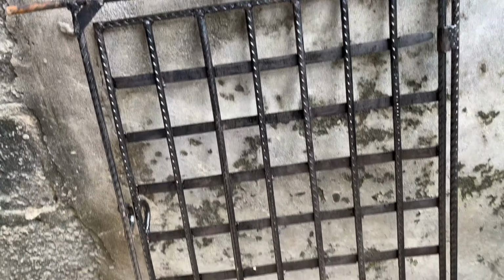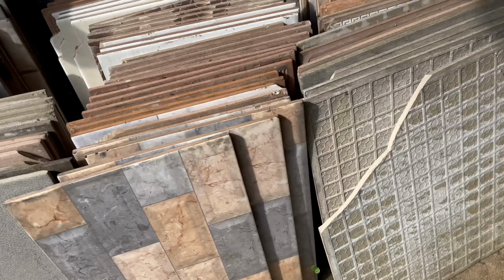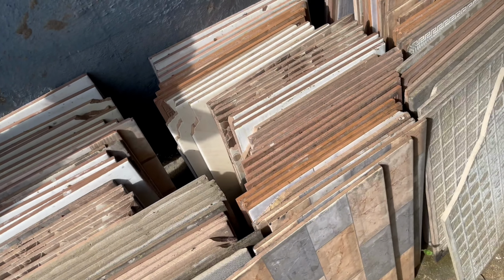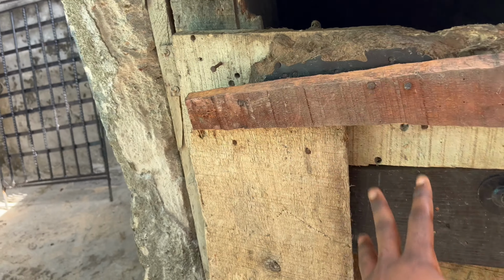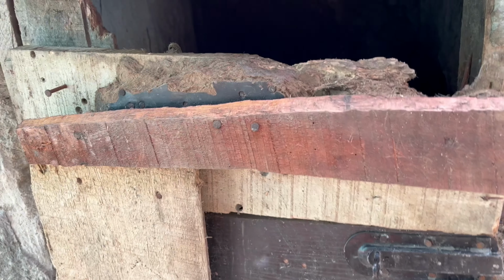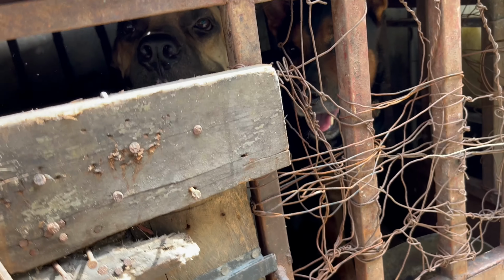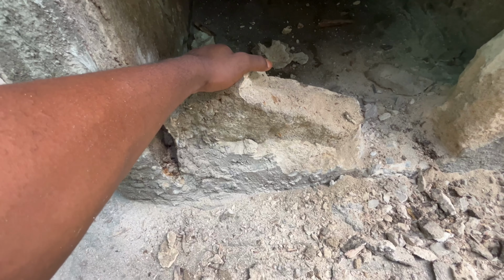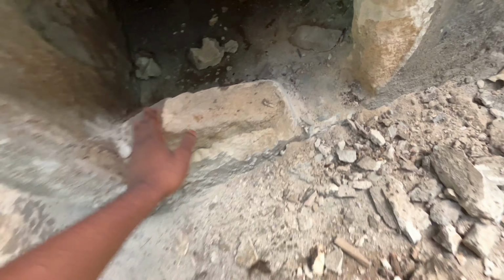Rebuilding my dog cages in 8 mins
Music
We are one- vexento
Devotion - vexento
Let’s run away - vexento
Return - Axle Wernberg, Linne and Ennex